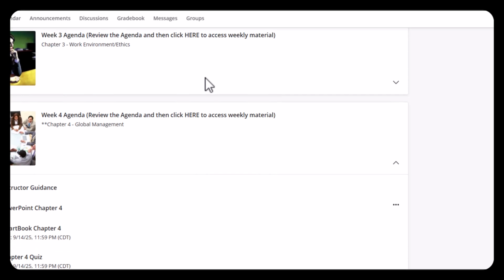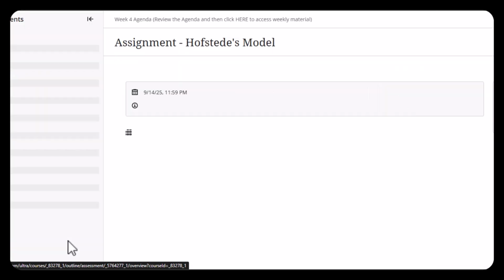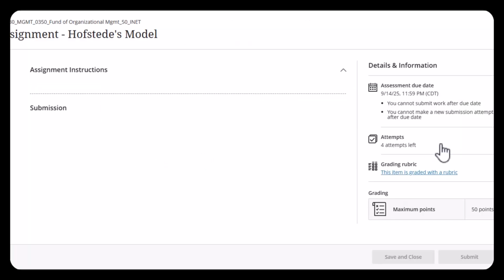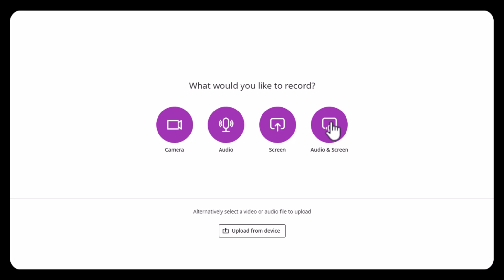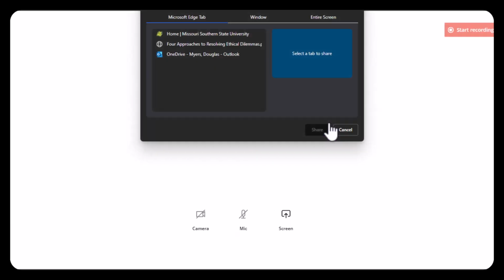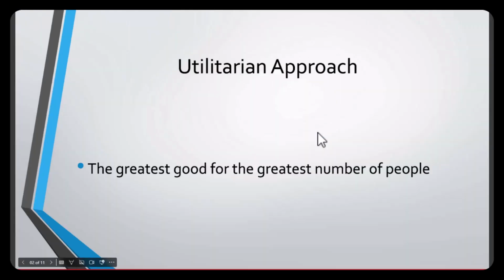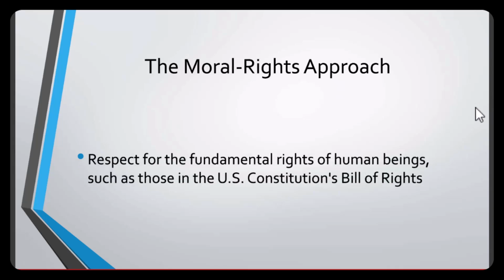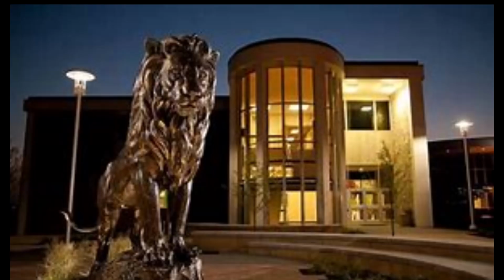Using Blackboard to Record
This video shows how to use Blackboard to record